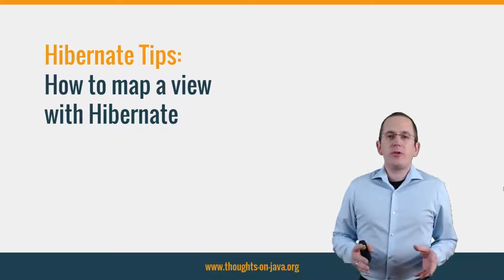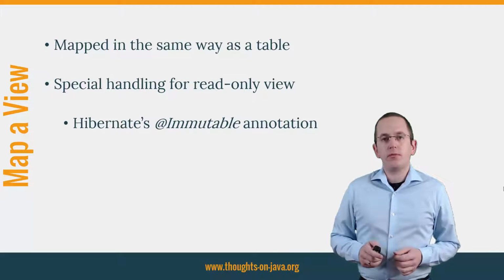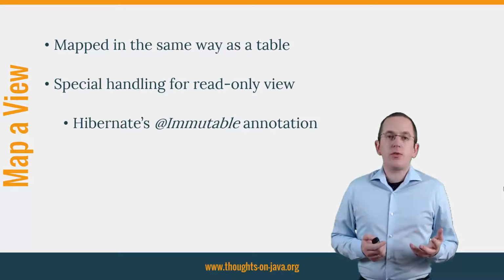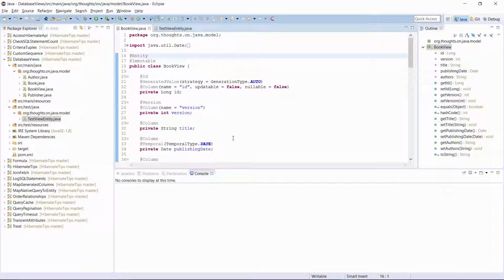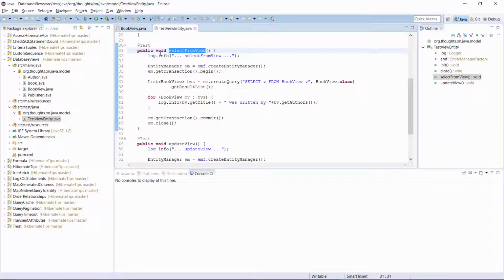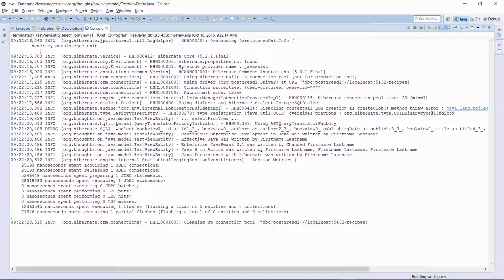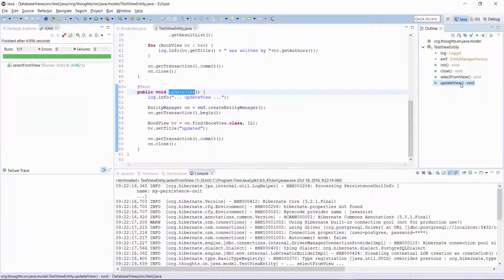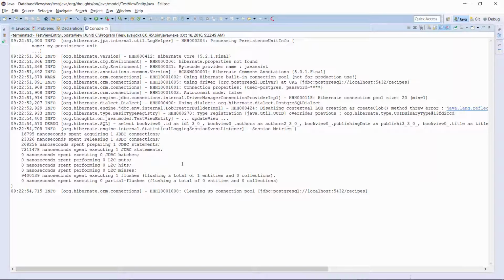Hibernate Tip: How to map a read-only database view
Get more recipes like this one in my new book Hibernate Tips: More than 70 solutions to common Hibernate problems:

The Hibernate Tips series provides quick answers to common questions. This week, I show you how to map a read-only database view.

You can learn more about Hibernate's advanced mapping and query features in my Advanced Hibernate Online Training